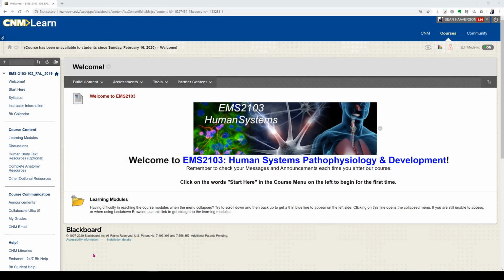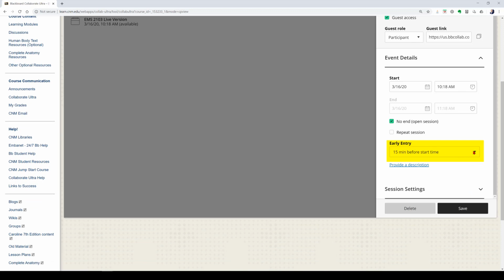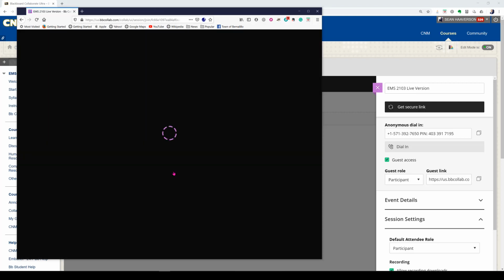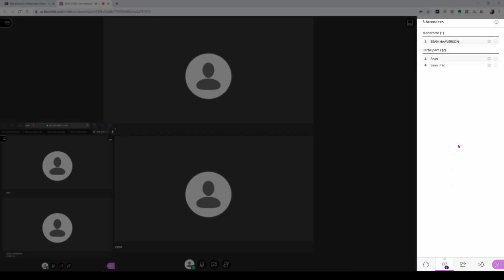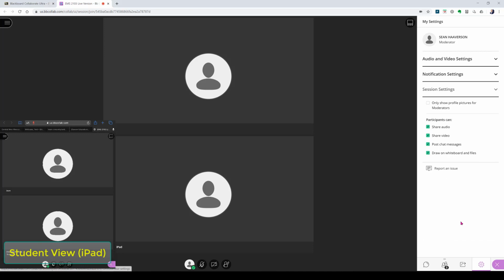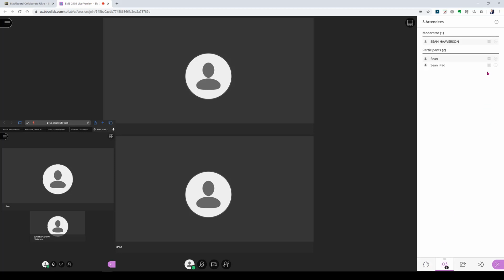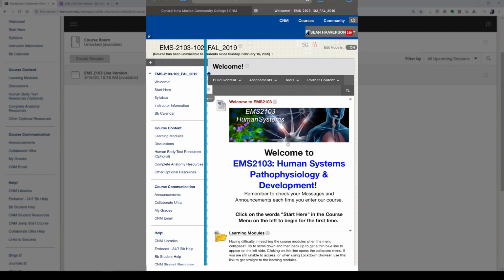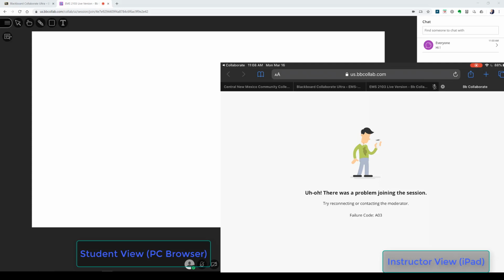Quick Intro to Collaborate for CNM EMS Faculty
This video introduces the Collaborate tool in Blackboard to course leads in CNM's EMS program. Due to time constraints in COVID-19 we introduce where to start breakout groups in collaborate and not displaying how to use them. I used Collaborate on a Chrome browser tab on the computer, and used Safari on the iPad.